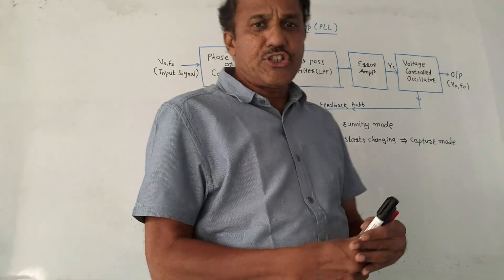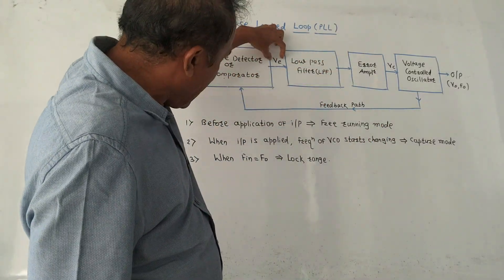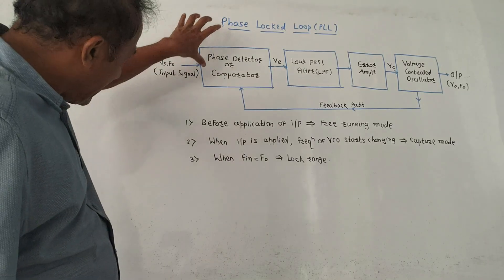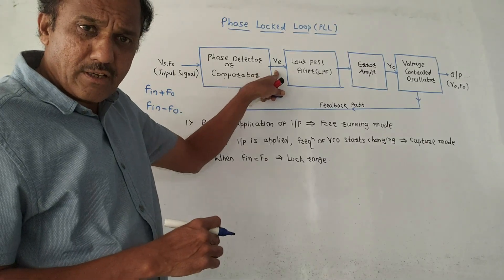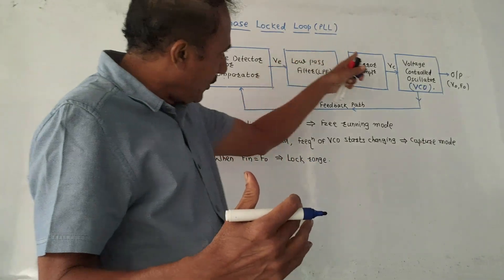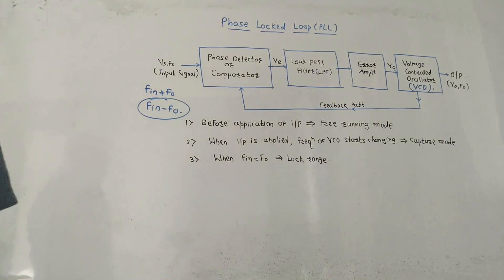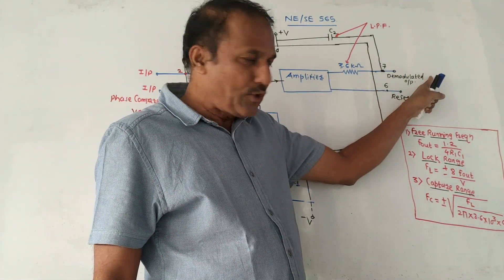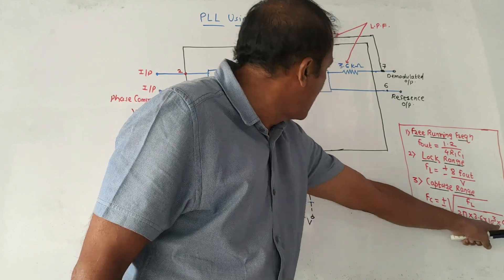PHASE LOCKED LOOP (PLL)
This video provides an explanation of the block diagram of PLL. It also provides the definitions and explanation of some parameters of PLL.